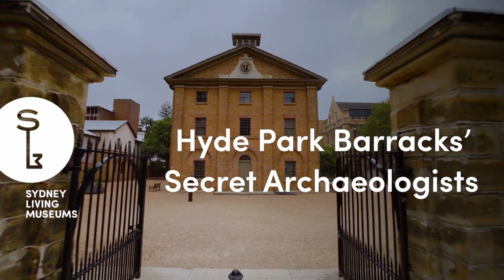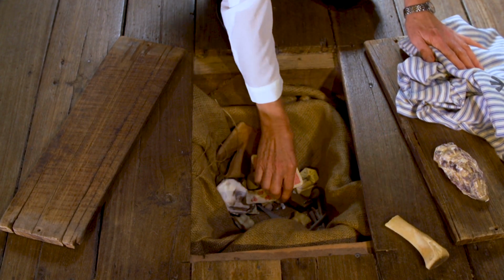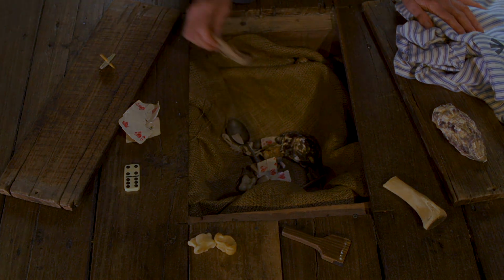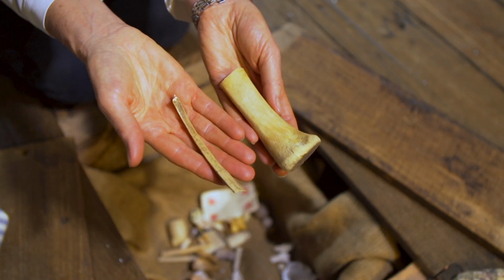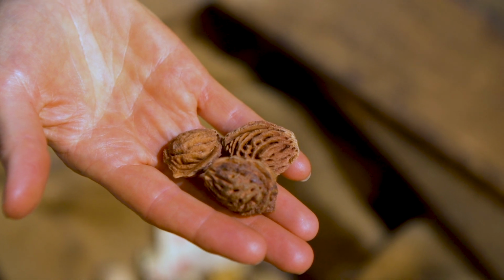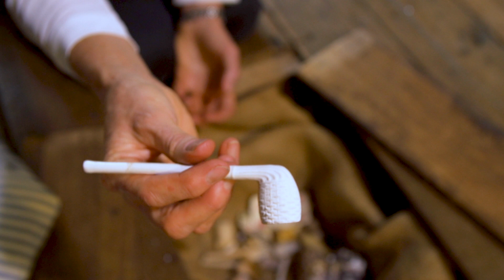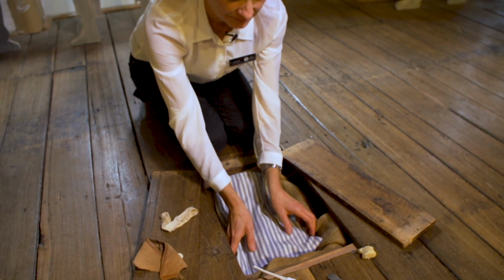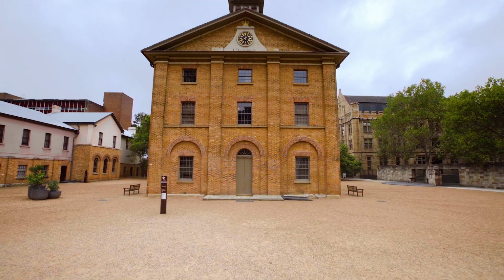Stage 3: Who were the secret archaeologists of the Hyde Park Barracks?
Who were the secret archaeologists of the Hyde Park Barracks?
Rats made their nests under the floorboards of the Hyde Park Barracks, and it is thanks to them we have a unique archaeological collection that helps us to understand what life was like at the Barracks almost two hundred years ago.

Stage 3 History Syllabus
Historical sources present perspectives on the past.